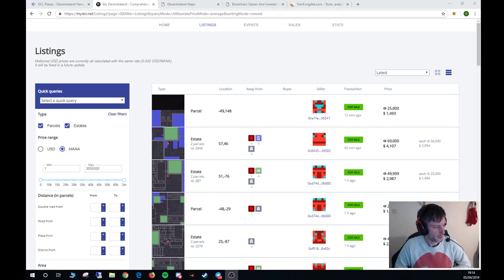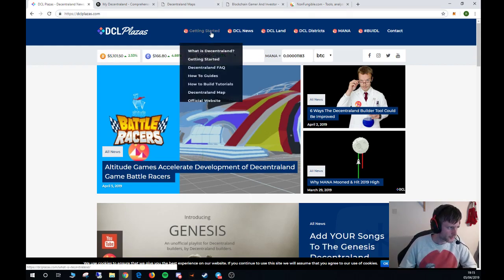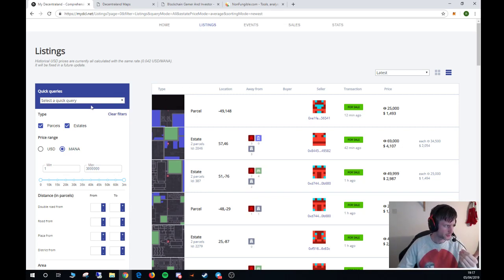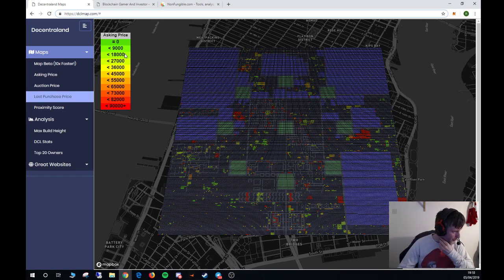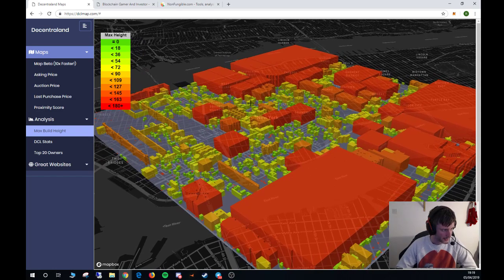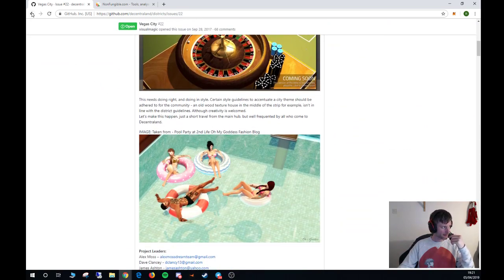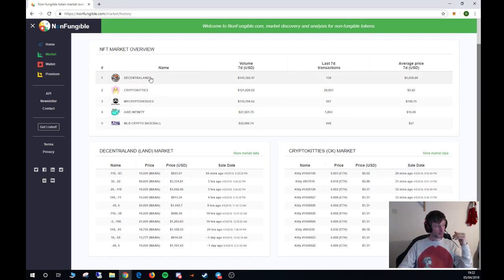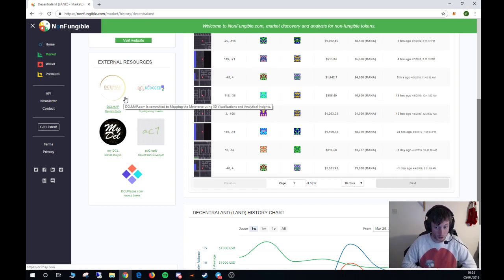DECENTRALAND COMMUNITY TOOLS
A video giving an overview of the community built tools for various purposes including: news, LAND prices, LAND and MANA analysis amongst others.